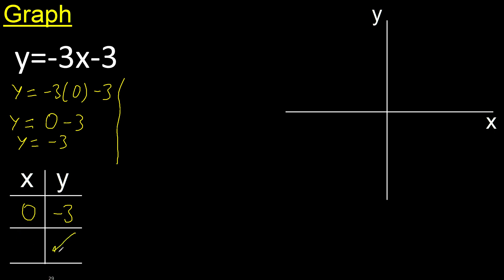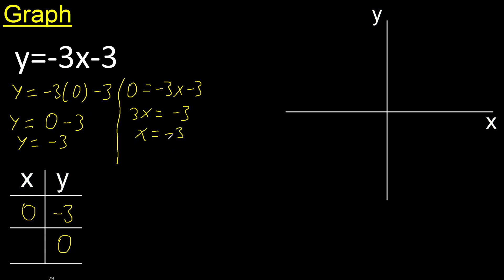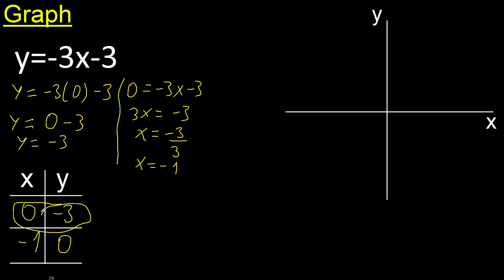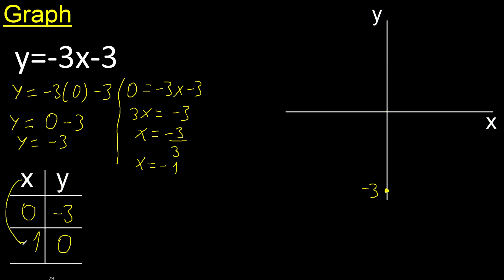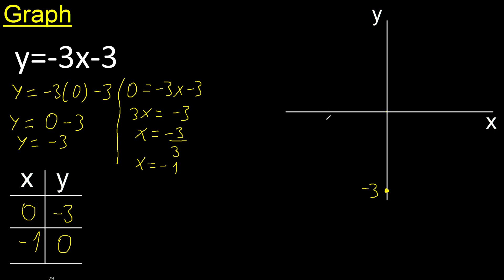Graph y=-3x-3 . graph of lines in the Cartesian plane , graph of linear functions